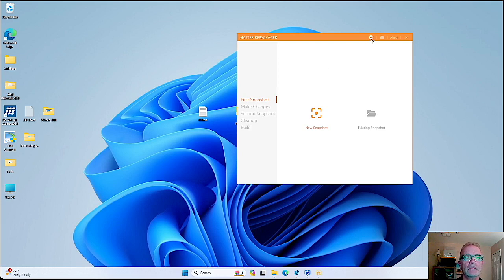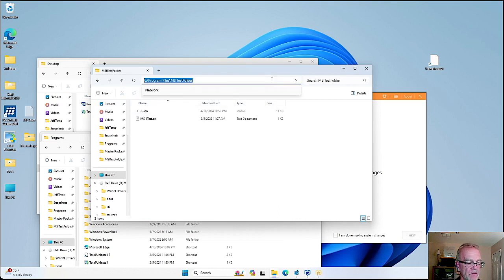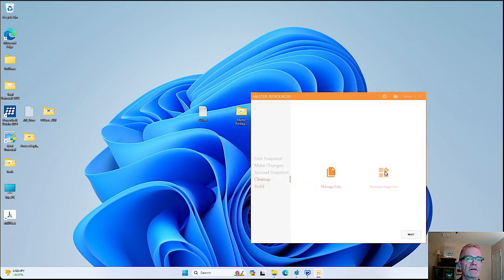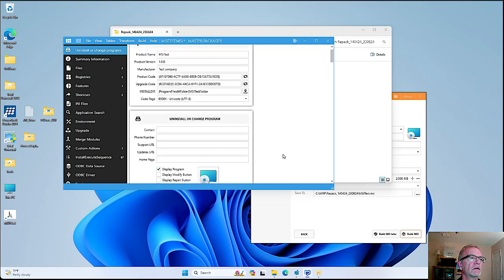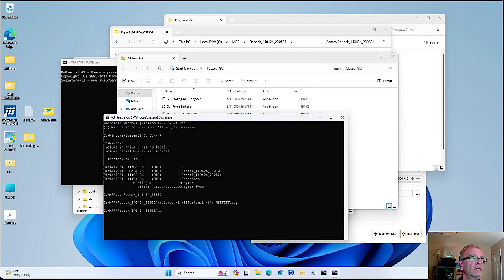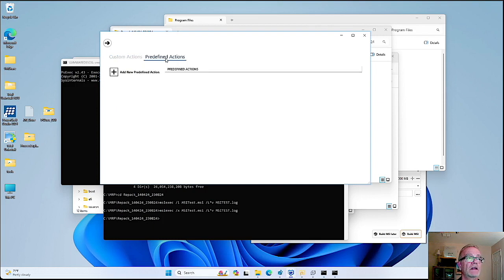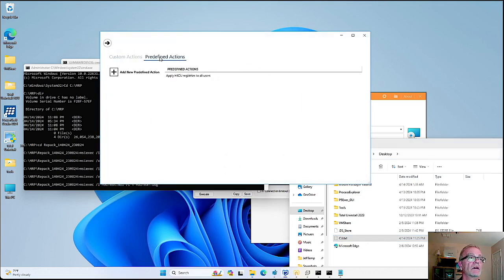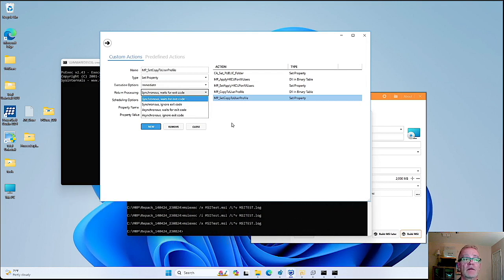Master Packager Professional 24.3.xx and Master Repackager - Exe to MSI (Simple)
Master Packager Professional and Master Repackager - Exe to MSI (Simple tutorial). Capture simple EXE to an MSI and add Current user file and registry entry via Master packager Custom Actions (Predefined Actions).

00:00 - Intro and first snapshot
02:30 - System Changes
07:14 - Second Snapshot after system changes are done
07:37 - File and registry cleanup
11:19 - Build MSI and basic editing in Master Packager
15:44 - Test the Install and Uninstall of the basic MSI
20:52 - Current User Registry setting via a Custom Action
25:07 - Current User File copy via a Custom Action
29:45 - Quick look at other Custom Actions (Predefined Actions)